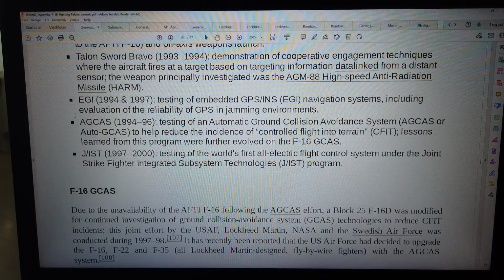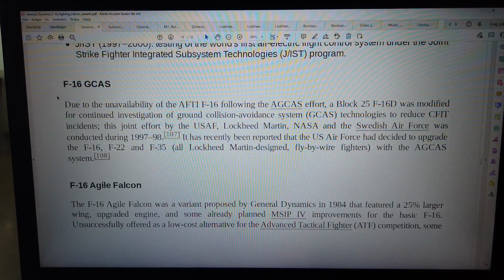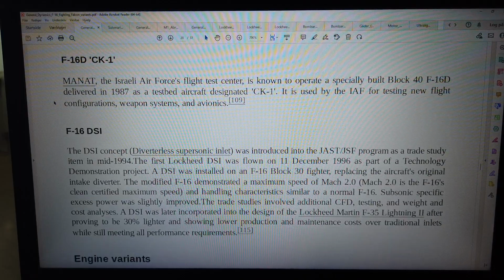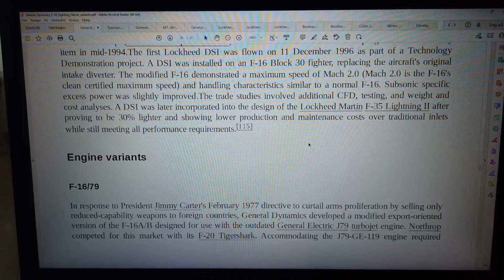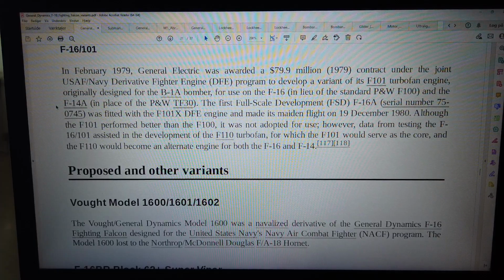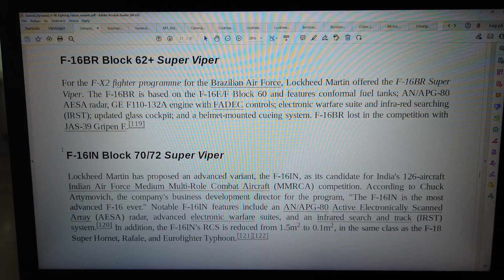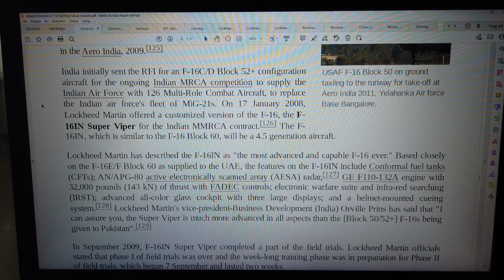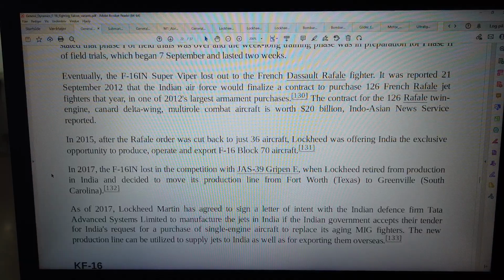MongoTV_8847 - LOOKING AT GAMER PC HARDWARE - Part 1875 - General Dynamics F-16 Variants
PART 1875 - General Dynamics F-16 Variants (This video is 10 Part : Part 1868 to Part 1877). They are on my playlist with name "MONGO TV - LOOKING AT GAMER PC HARDWARE") I like try do this, to get help read difficult technical English text loud. That will help me a bit to understand the text :-) Maybe this video could be helpful for some other too, that don't speak and read English very well :-) Have a good day too.